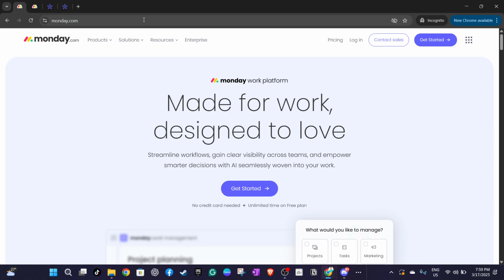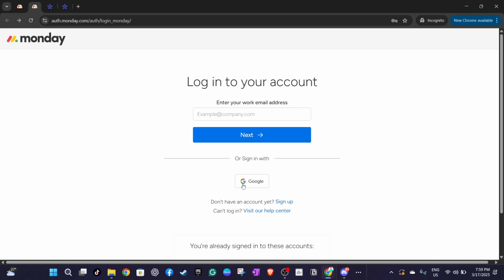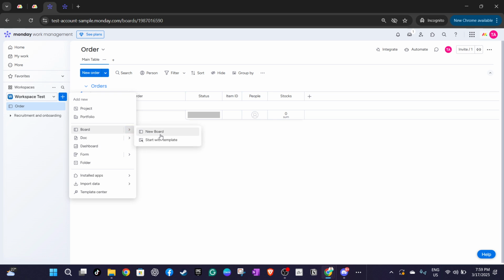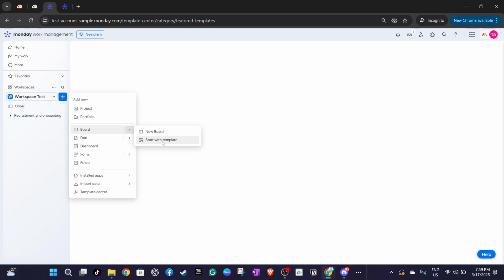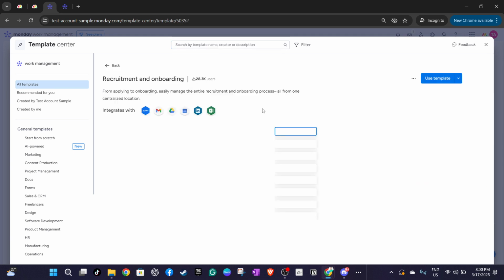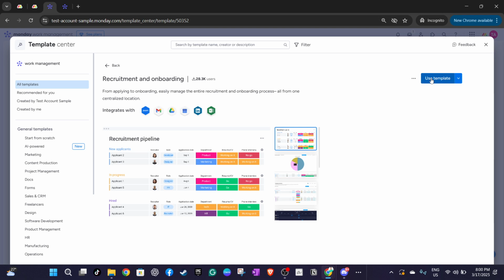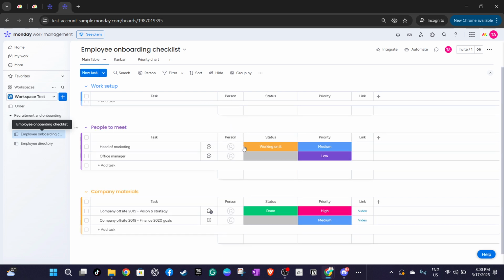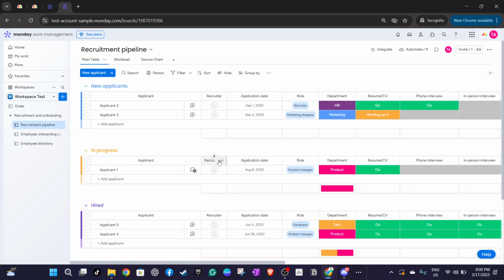How to Use Monday.com for HR [2025 Full Guide]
In today's video we will show you monday.com,how to use freshteam | step-by-step hr guide for 2025,how to use jazzhr | step-by-step guide for recruiters & hr teams (2025),how to use workable | step-by-step guide for recruiters & hr teams (2025),how to,workable tutorial for beginners - how to use workable,essential skills for leaders in 2025,essentials skills for leaders in 2025,how to build a greenhouse,leapsome hr tutorial 2025 | full hcm demo for beginners,how to use workable